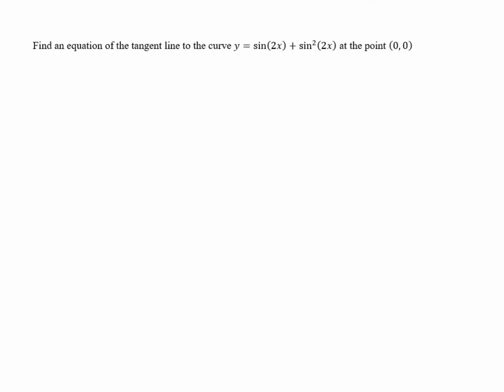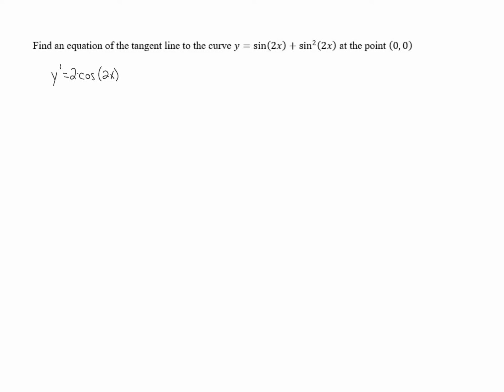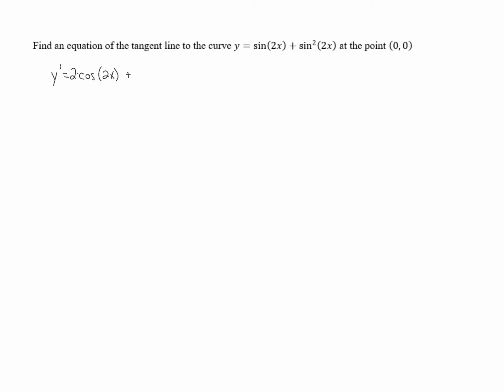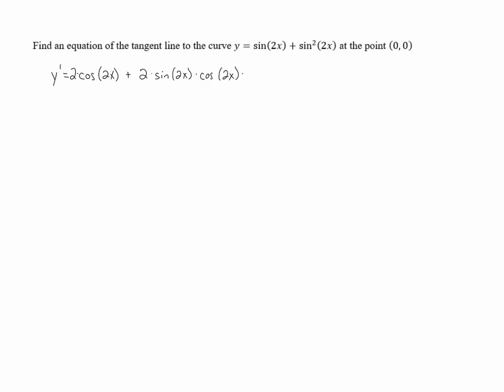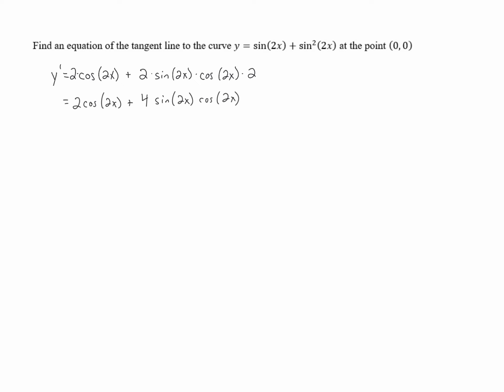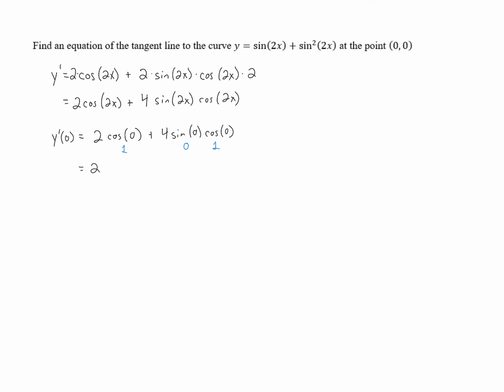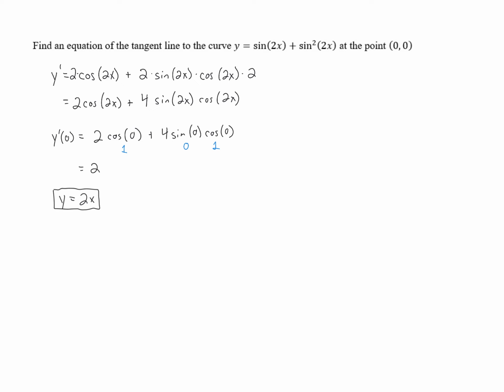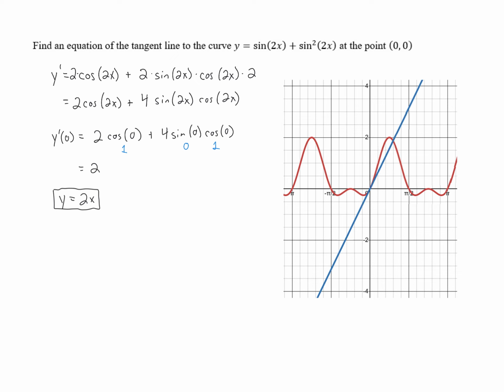More Chain Rule - Problem 7